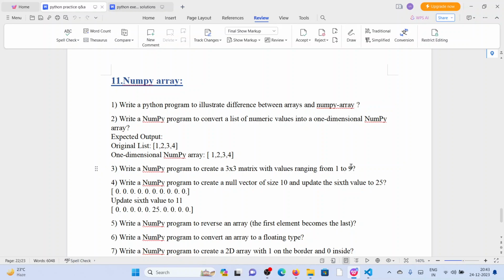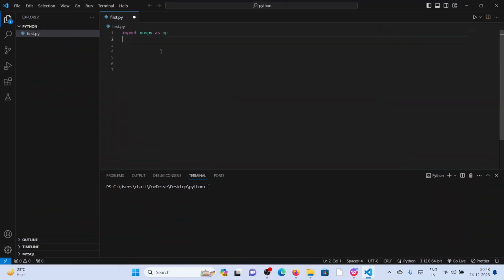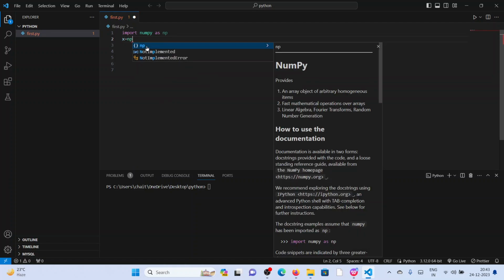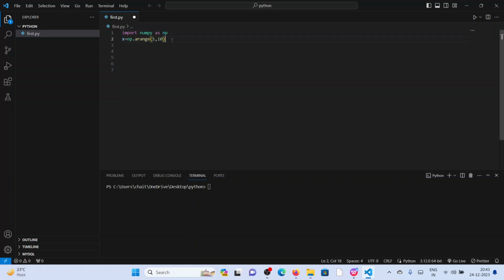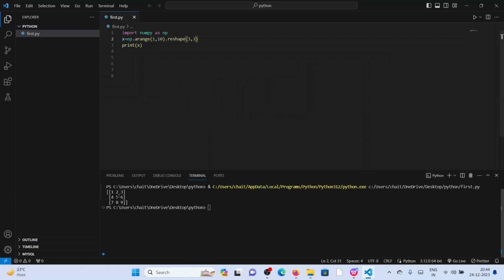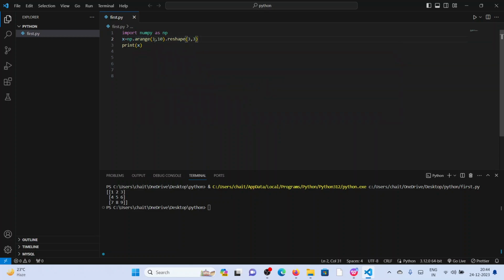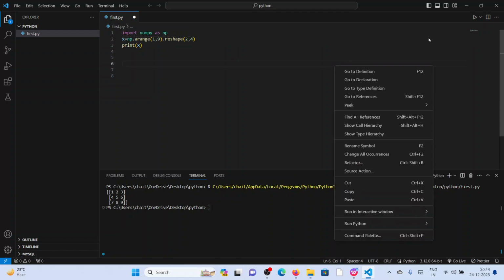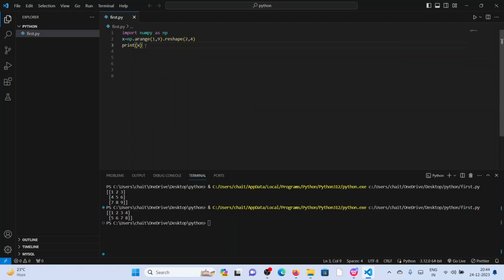numpy array 3.Write a NumPy program to create a 3x3 matrix with values ranging from 1 to 9?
3)Write a NumPy program to create a 3x3 matrix with values ranging from 1 to 9?

for more python numpy programs and docs  pls check my udemy links given below :